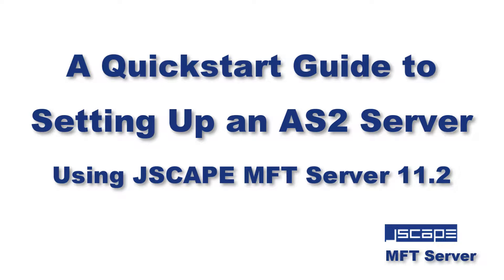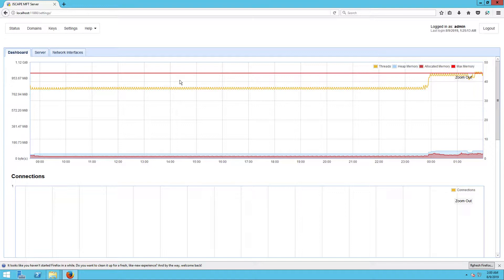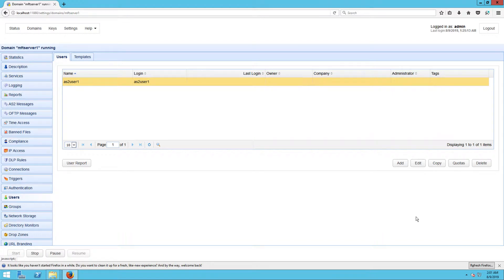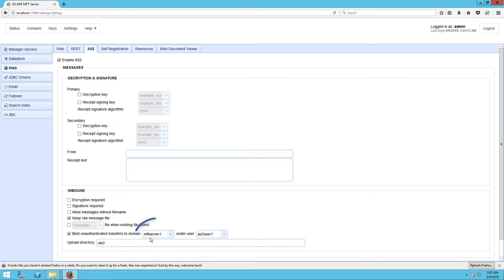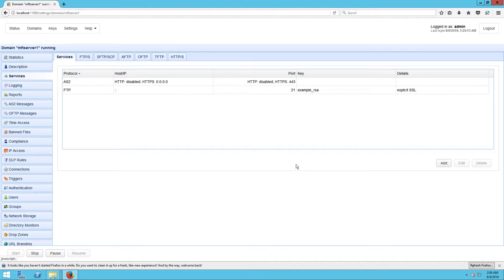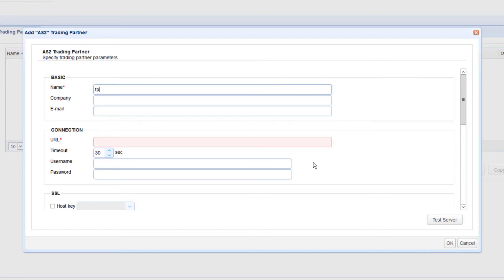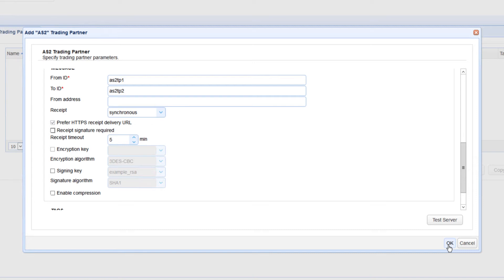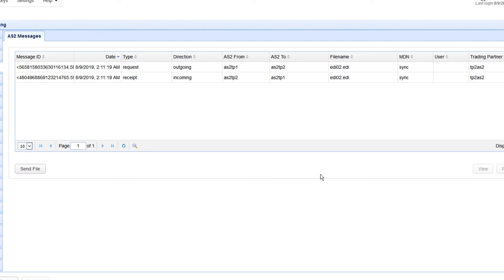A QuickStart Guide To Setting Up AN AS2 Server Using JSCAPE MFT Server 11.2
In this tutorial, we walk you through the basic steps of setting up an AS2 server using JSCAPE MFT Server v 11.2. These are the initial steps that will eventually allow you to carry out EDI transactions with an increasing number of trading partners already using this popular B2B file transfer protocol.

Related content:

The Quickstart Guide To Setting Up An AS2 Server (article version)

How To Set Up A Scheduled Automatic Download With A Trading Partner

What is an AS2 MDN?